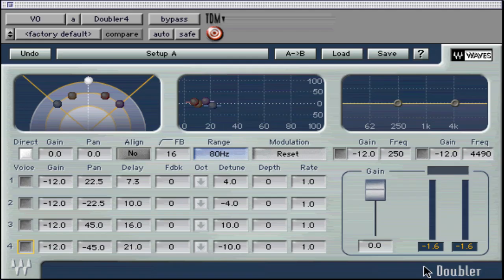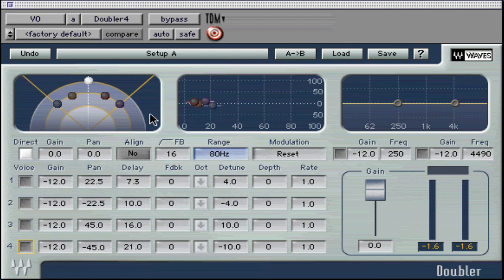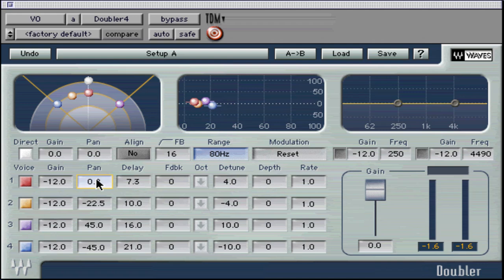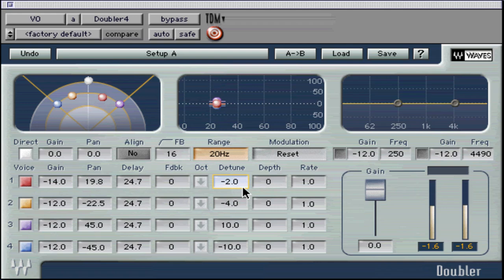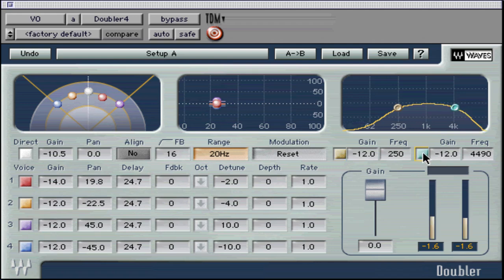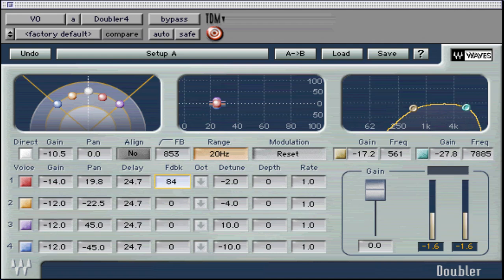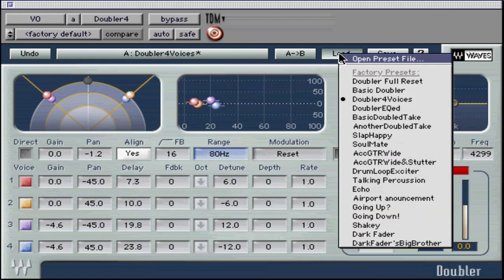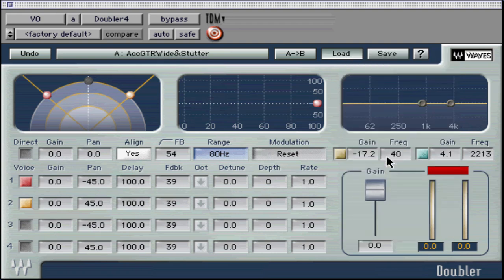Waves Mastering Lesson 6 - Doubler Tool